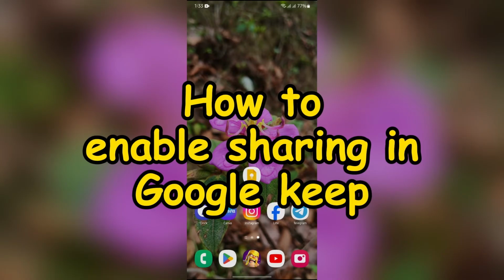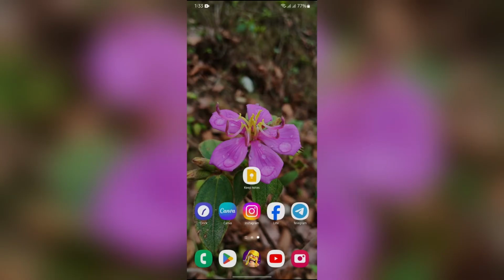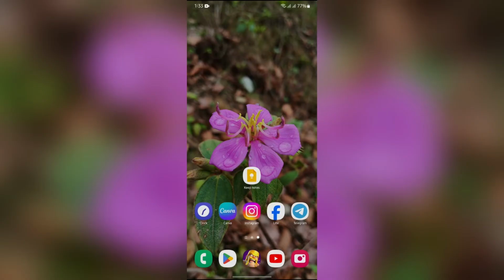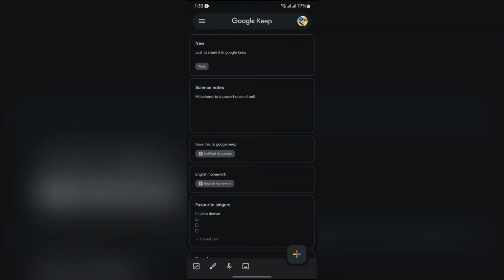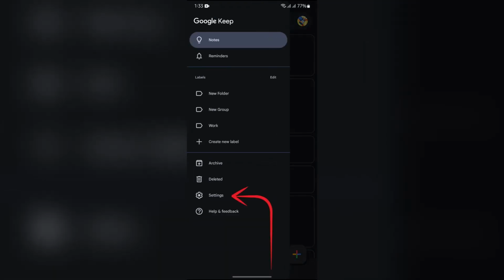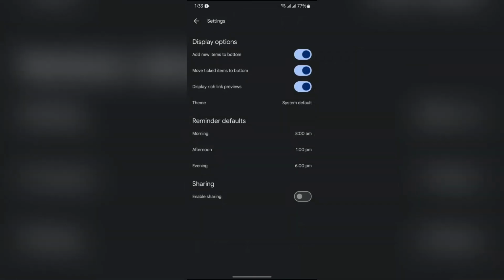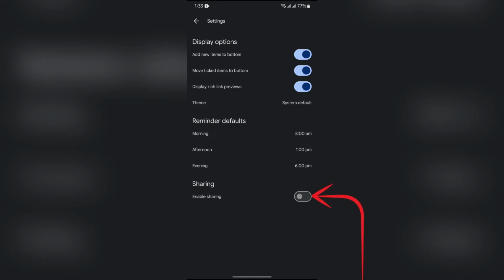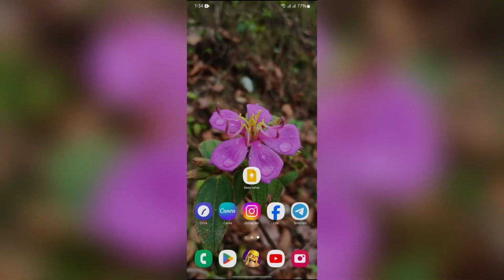How to Enable Sharing in Google Keep | Collaborate with Others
Need to share your Google Keep notes with others? This guide will teach you how to enable sharing features in Google Keep, allowing you to collaborate on notes and lists with friends, family, or colleagues. Learn how to share your notes quickly and easily to enhance teamwork and productivity.